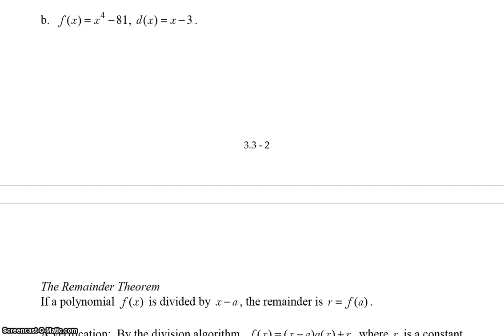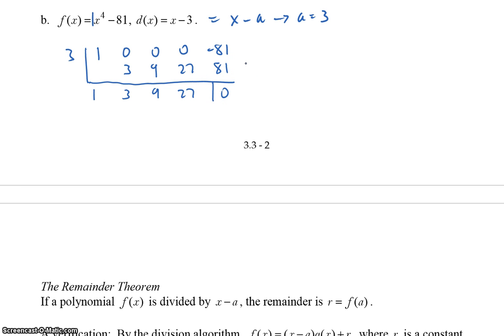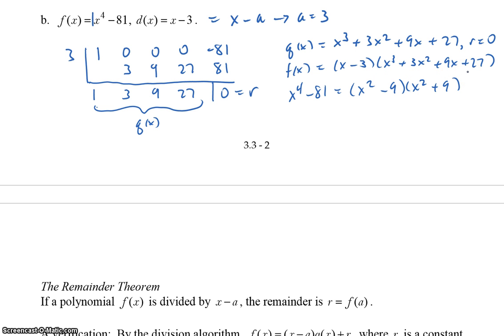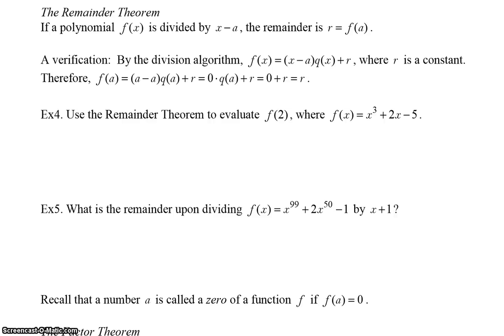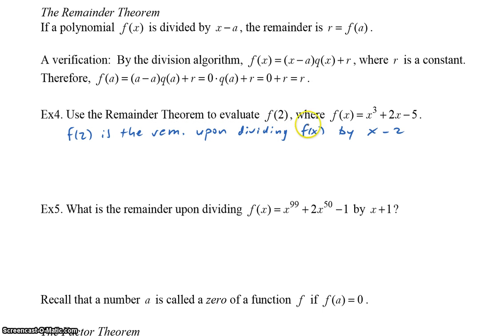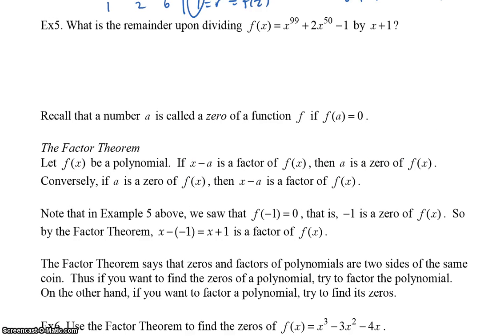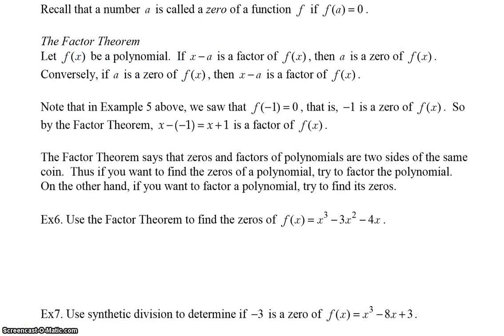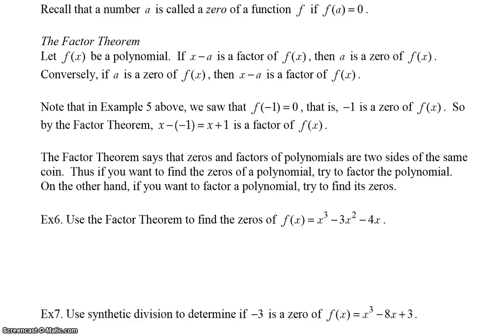Sec 3.3 Video 3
Polynomial Division, Part 3